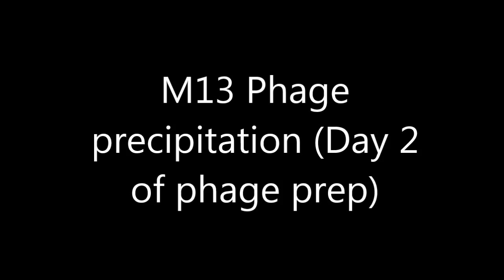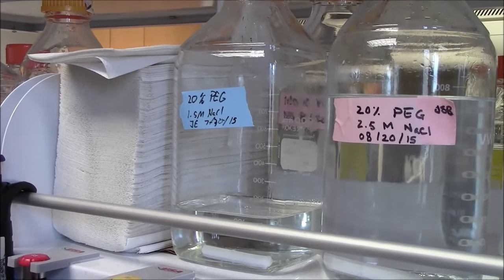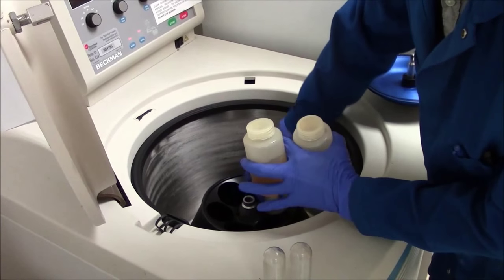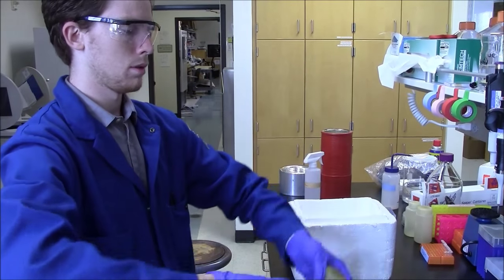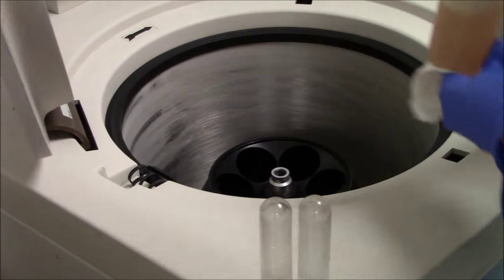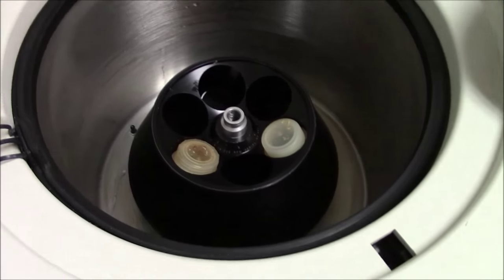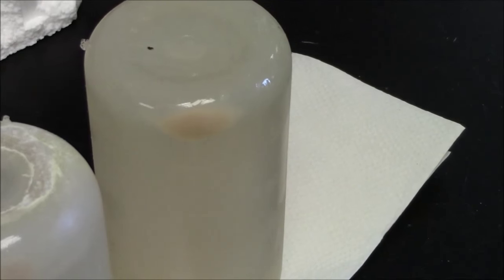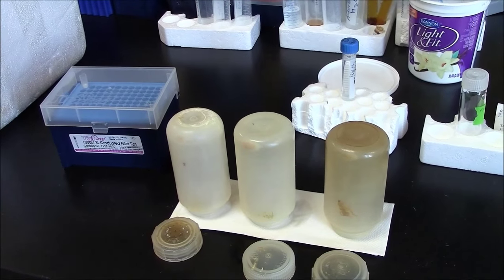Phage Precipitation Procedures M13